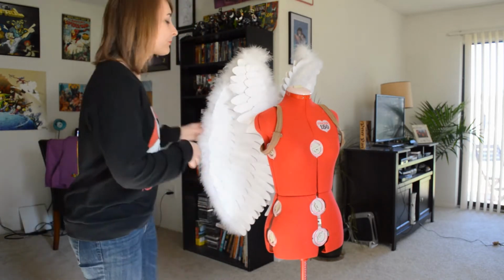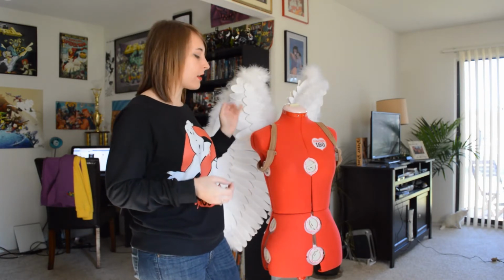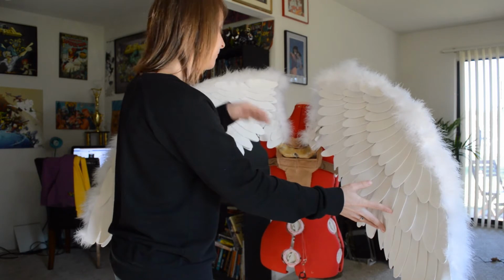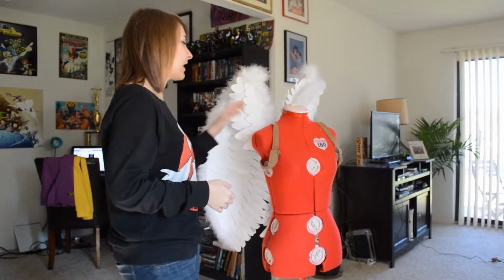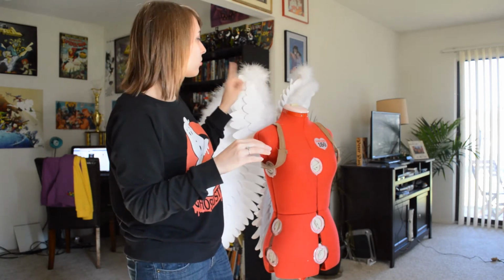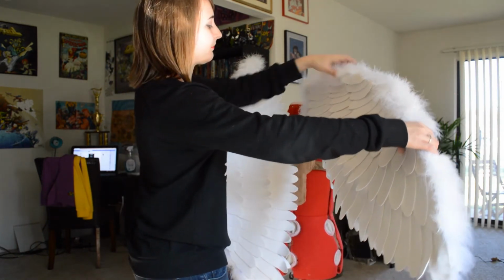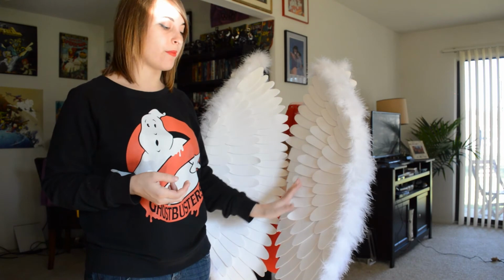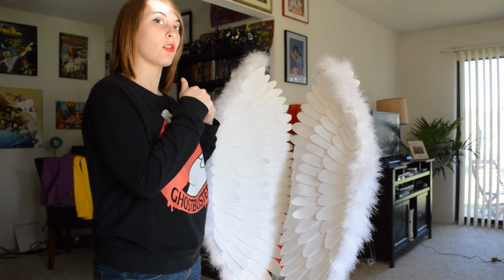Cosplay Construction: Articulated Wings (Pit)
Hey everyone! I've received a LOT of questions on how I constructed our Articulated Wings for Pit from Kid Icarus. I wish I had recorded some of my progress while I was actively working on them, however if there is anything I skimmed over or if it would help to elaborate just comment below and I'll answer to the best of my abilities!

One of the reasons I wanted to make this video is because when I decided I wanted to make these movable, I could not find hardly any resource material and that frustrated me. Even if it's not much, I'd like to help out anyone seeking to make an awesome pair of wings for their costume!

Supplies used:
- 1 Fiberglass cloth/resin kit
- 1 Old t-shirt
- duct tape/masking tape
- 8 ft PVC pipe at 3/4 inch
- 45 degree elbows for the PVC times 2
- 2 sets of nuts and bolt
- Approx 10 washers
- 1 Spool of fishing wire at 20lbs-30lbs
- 2 rings of some kind to wear on your hand (and open the wings)
- A sheet of stiff felt/interfacing
- Feather boas (as needed)
- Craft foam sheets (as needed)
- Material for the shoulder straps
- felt to cover the harness/brace front and back

Recommended Tools:
- Dremel or drill
- Heatgun or stove top
- Oven glove
- Scissors

A lot of patience.

If you like what you see, try checking me out on other sites too! :)

CosplayAmino - Duskey Dreamer